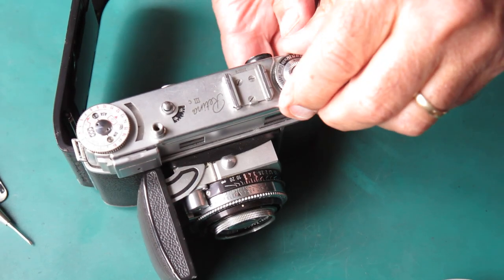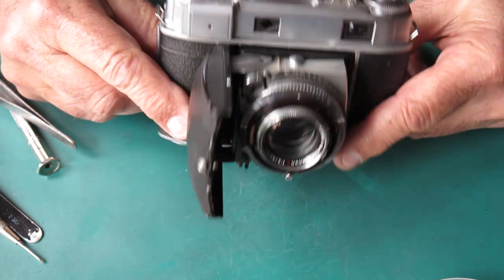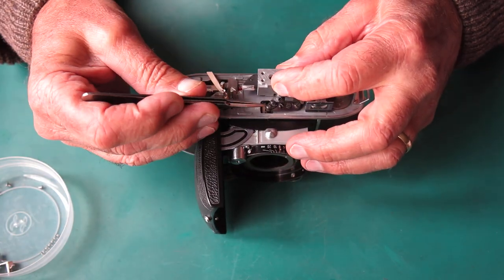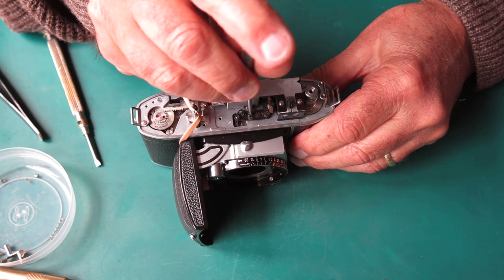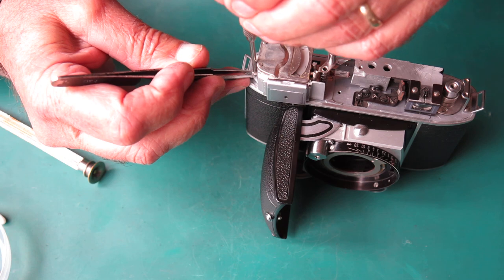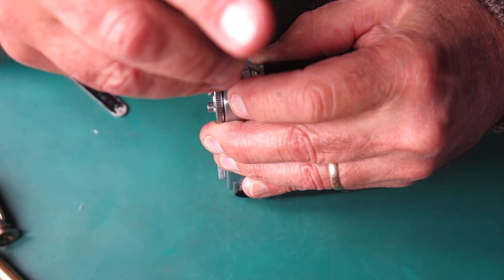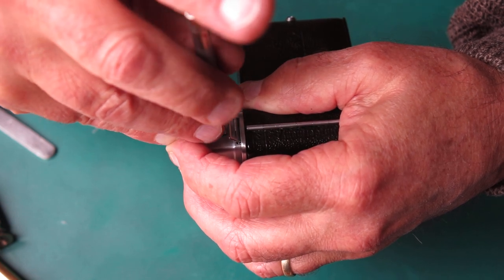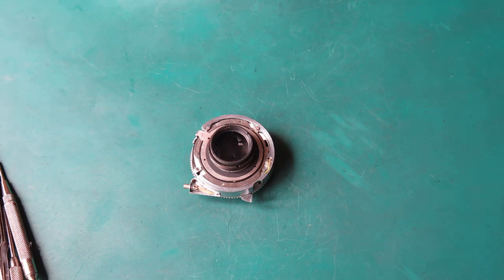Kodak Retina IIIc from Finland, part 06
A Kodak Retina IIIc arrived from Finland to be serviced.